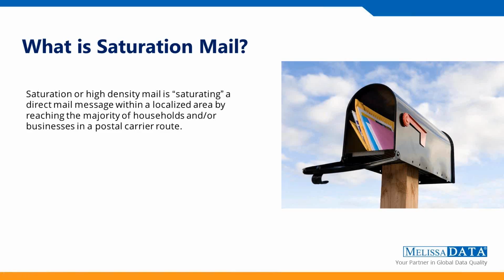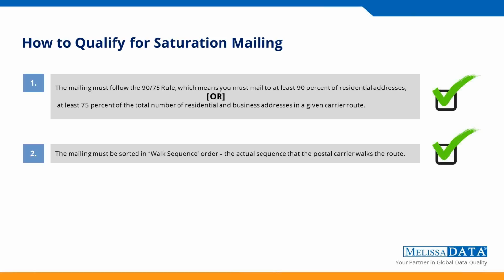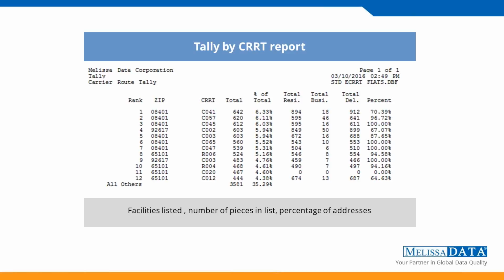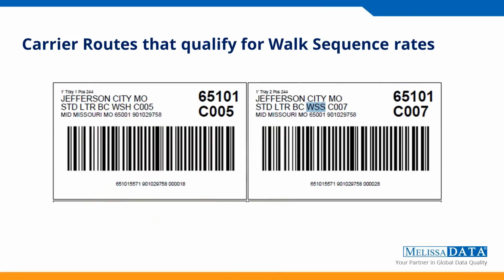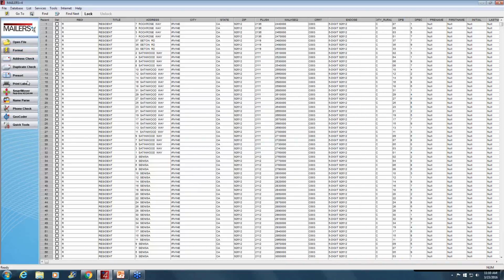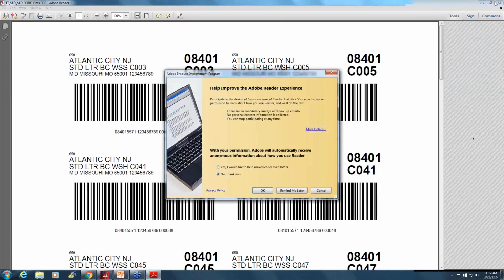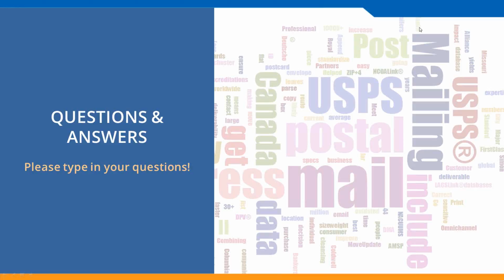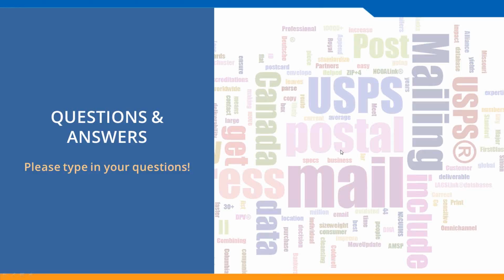How to Mail to Your Best Customers at the Lowest Rate with Saturation Mail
Looking to cost-effectively reach the most customers and prospects in a specific neighborhood? Saturation mail is your ticket! Our mailing specialist Tony Deacon will go over how to do a saturation mailing, and unlock the lowest price tiers the USPS® has to offer – using MAILERS+4, our all-in-one, easy-to-use postal automation software.